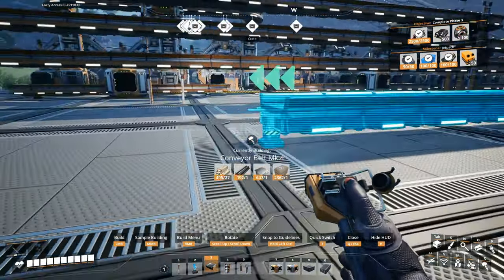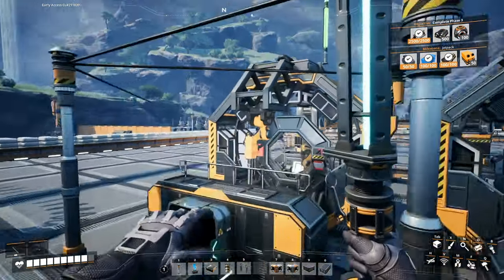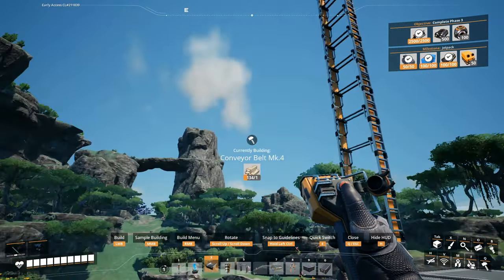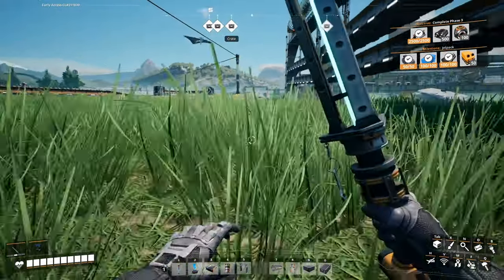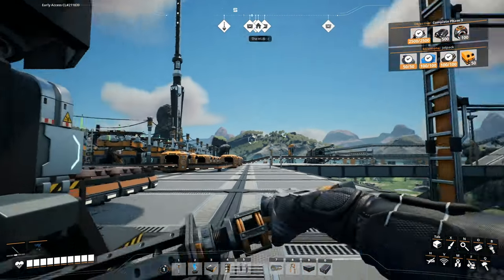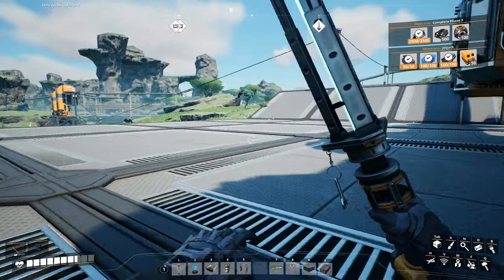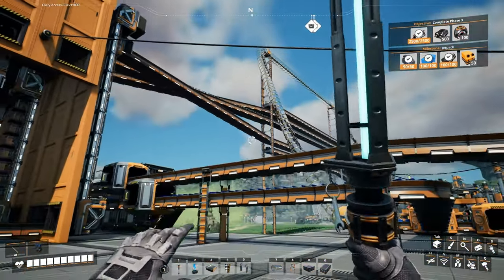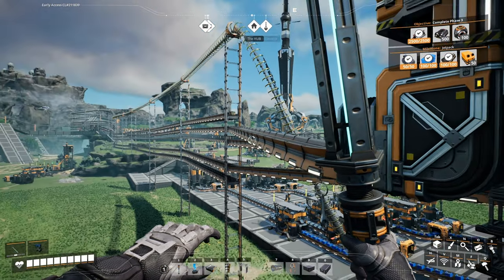Circuit Boards in the Factory - Let's Play Satisfactory Update 7 Part 83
In part 83 of this let's play of Satisfactory Update 7, I build out the line to bring the Circuit Boards in the Factory, the last component for automating the production of Computers.

Satisfactory is a construction, crafting and automation simulation game created by the Swedish developer Coffee Stain Studios. As an engineer, you are dropped onto an alien planet with a handful of tools and must harvest the planet's natural resources to construct increasingly complex factories. The Early Access gameplay presented in this video is played on Update 7 in the Grass Fields starting location.